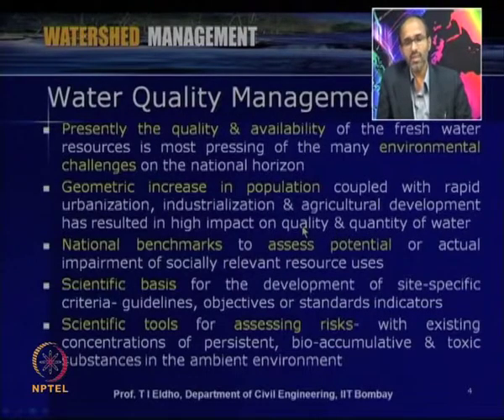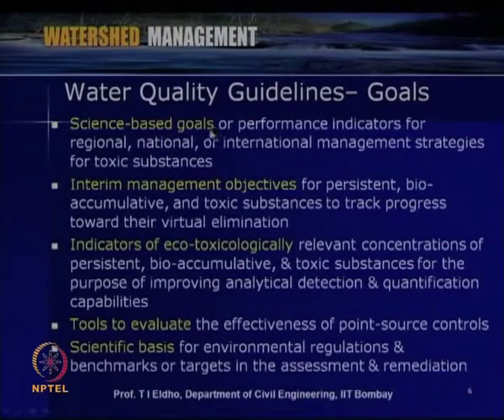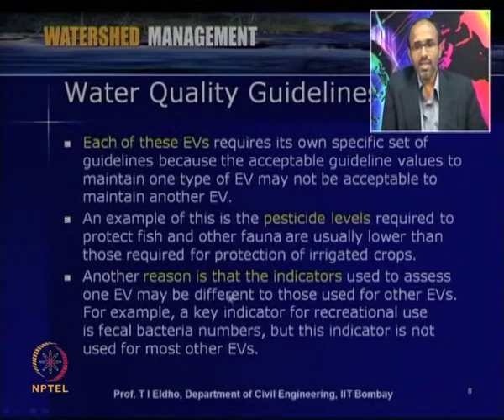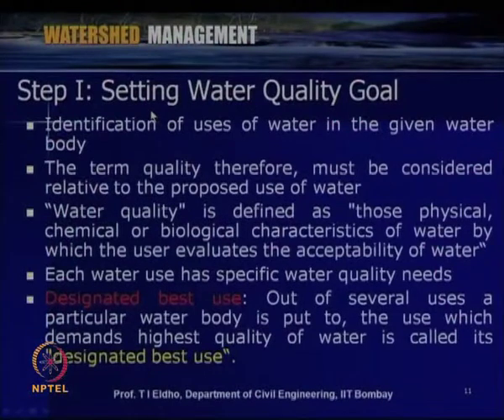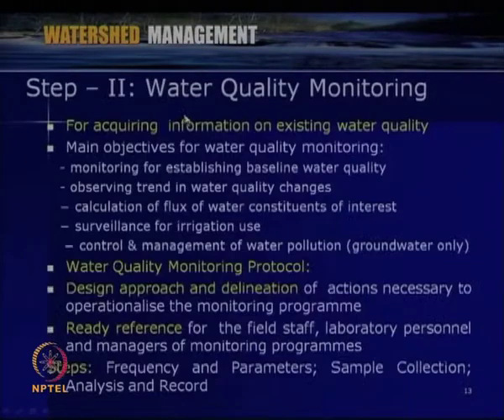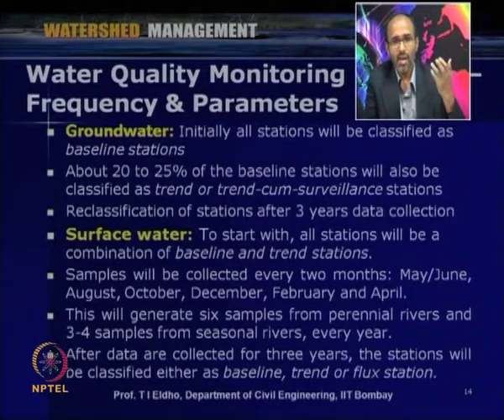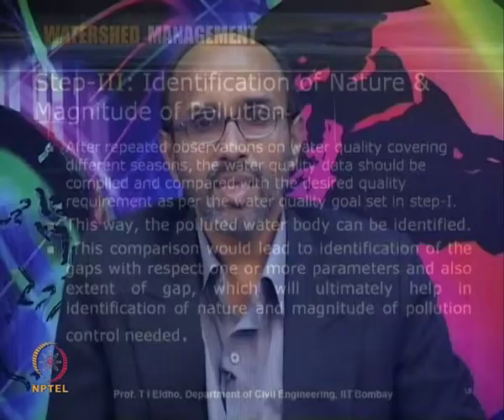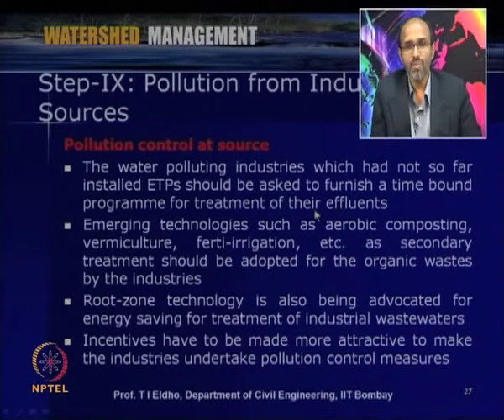Environmental Guidelines for Water Quality Management